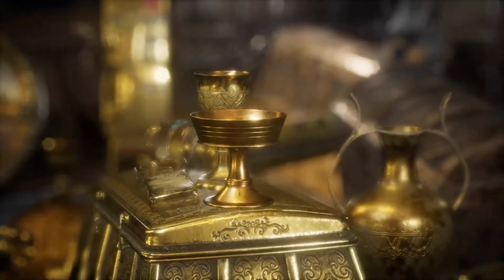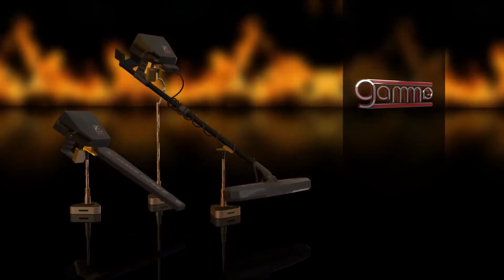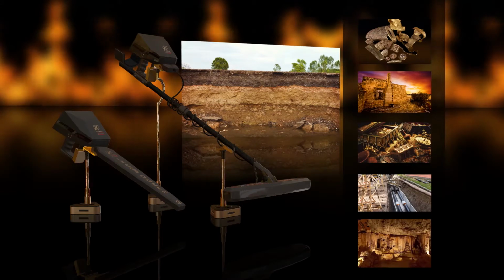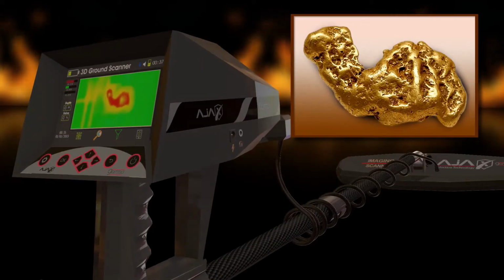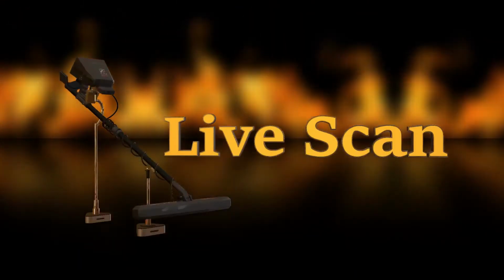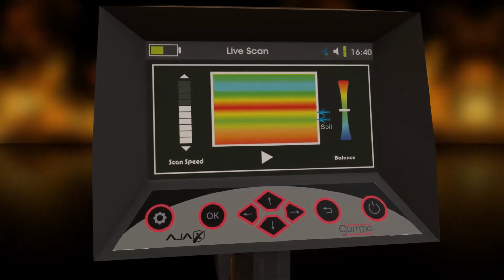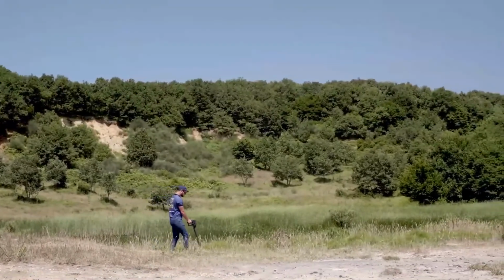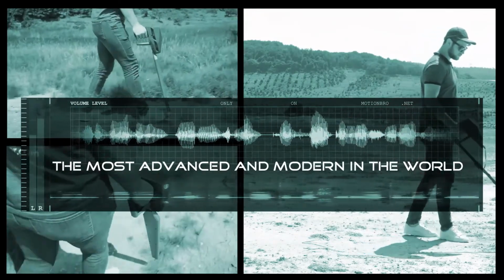Gold detector GAMMA AJAX | 3D Ground Imaging System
Gold Scanner 3D - GAMMA Ajax – Imaging gold detector
BR Detectors – Dubai : Gamma device - the best and latest equipment in collaboration with the best international factories ( AJAX Technology ).
Is the main imaging and surveying tool to complete any successful 3D imaging process.

This device works on a new techniques and modern electronic foundations that offer new concepts and dimensions in the world of ground imaging devices.

Manufacturer : AJAX
Country of origin : USA
Maximum depth : 30 m
Long Distance : 40 m
Targets : Gold, Metal, Treasures, Voids
Language : 9 Language
Device system : Gradio smart system - Live scan system - 3D ground scanner system.

" BR DETECTORS DUBAI - AJAX DETECTOR DUBAI "
United Arab Emirates – Dubai – Diera - Al-Baraha - Omar Bin Al-Khattab Road – Fareej Marar – Beside Safron boutique Hotel - Marar building - Shop No. 4+5 .

Our contact numbers:
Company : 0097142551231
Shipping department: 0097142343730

Gold detector,
best gold detectors,
gold detector price,
treasures detector,
3d gold detector,
gold finder machine,
gold radar,
gold scanner,
3d scanner,
metal detector 3d,
gold detector for sale,
gold detecting machine,
gold locator,
Long range gold detector,
latest gold detectors,
gold detector machine ,
gold finder machine ,
underground gold detector ,
best 3d metal detector,
ajax metal detector,
ajax company,
ajax gold detector,
top gold detectors,
ionic gold detector,
world's best gold detector,
Gold Explorer,
coins detector,
imaging gold detector ,
metal detector,
metal detector price,
new metal detectors,
Gold detection,
Ajax , Gold detector AJAX , AJAX Gold detector Ajax ,
long range metal detector ,
pulse induction metal detector ,
best quality metal detectors,
top 10 best metal detectors,
ground scanning machine,
treasure detectors ,
latest gold detector,
treasure scanner,
3d laser scanner,
gold scanner machine price,
metal detector,
water detector,
Water detection,
water detector price,
Water detection machine,
underground water detector,
water locator device,
deep water detector,
water finder,
long range water detector,
fresh water detector,
Diamond Detector , Gems Detector , Emerald Detector , diamond prospecting ,
Gemston Detector,
Ruby detector,
gold detector 3d,
the best gold detector,